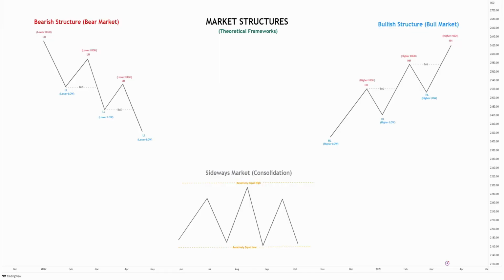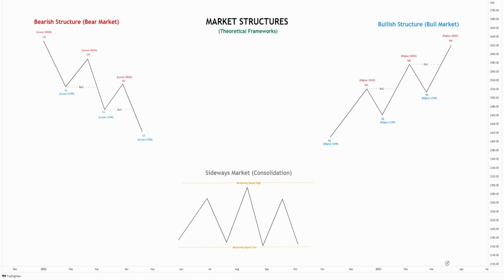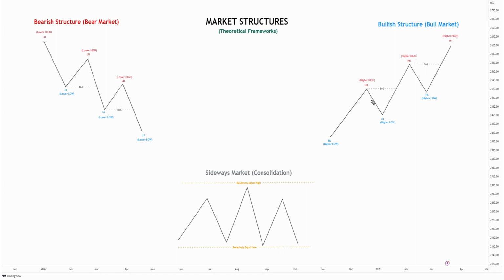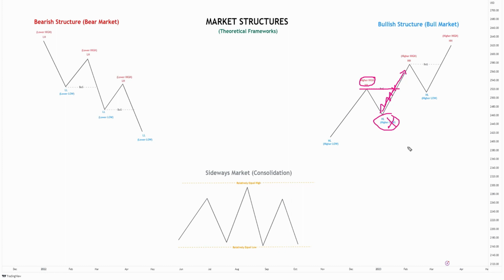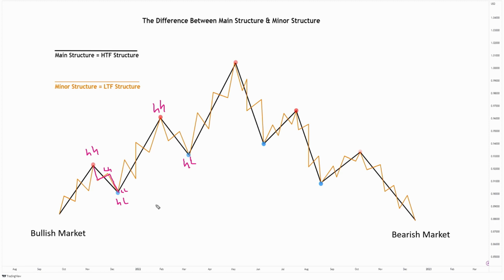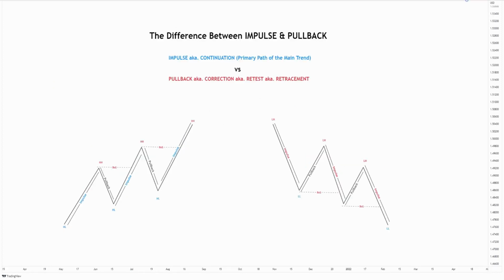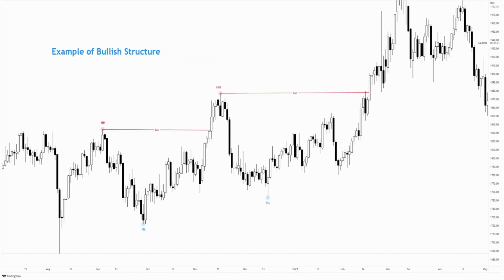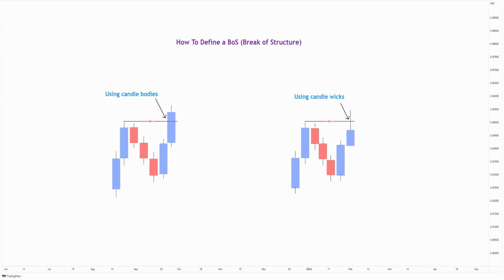The Ultimate Guide to Market Structure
In this ultimate guide to market structure in forex trading, we'll break down the key components you need to know to succeed in the market.

❤️❤️ 𝐀𝐜𝐭 𝐧𝐨𝐰: 𝐆𝐞𝐭 𝐭𝐫𝐚𝐝𝐢𝐧𝐠 𝐚𝐥𝐞𝐫𝐭𝐬 𝐚𝐧𝐝 𝐞𝐧𝐣𝐨𝐲 𝐚 𝐬𝐮𝐛𝐬𝐭𝐚𝐧𝐭𝐢𝐚𝐥 𝐥𝐢𝐟𝐞𝐭𝐢𝐦𝐞 𝐦𝐞𝐦𝐛𝐞𝐫𝐬𝐡𝐢𝐩 𝐝𝐢𝐬𝐜𝐨𝐮𝐧𝐭!